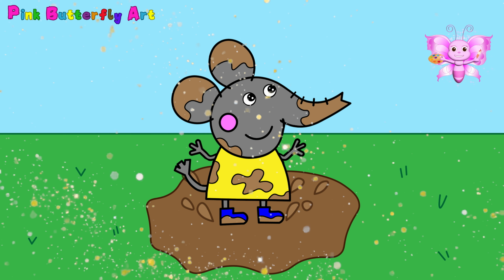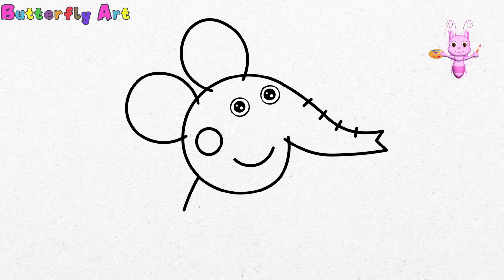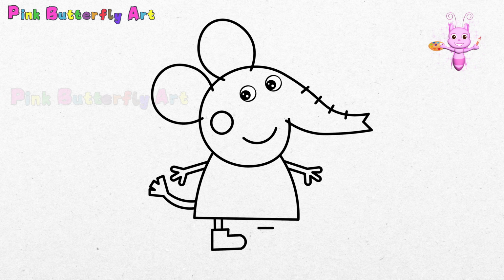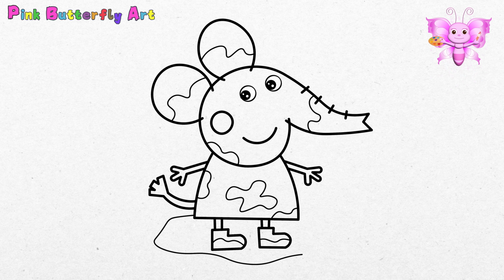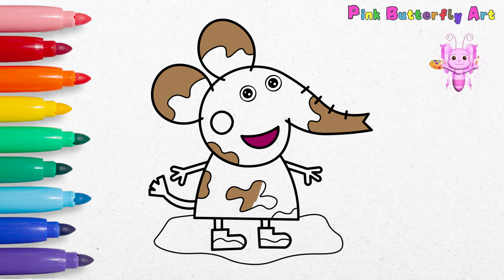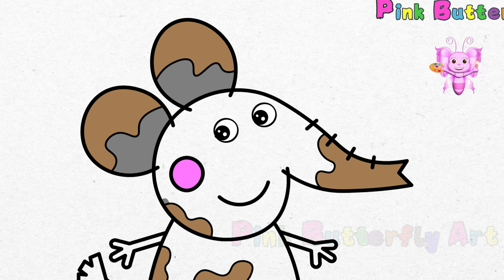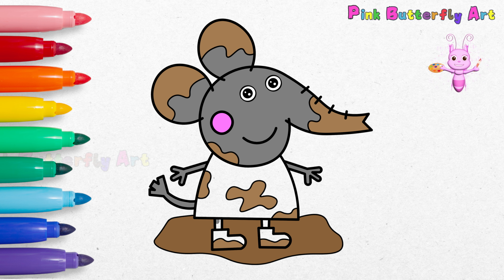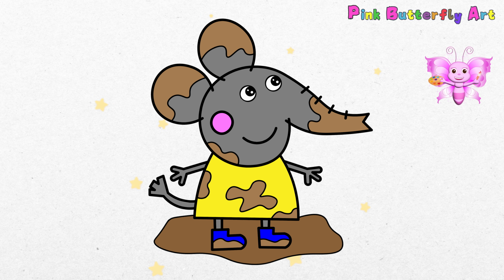How to Draw Emily Elephant in Muddy Puddles | Drawing Animation for Kids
Hello Pinky friends,

Emily Elephant Playing in a Muddy Puddles Drawing and Coloring Animations for Kids Toddlers Preschoolers! 👍⭐ Come and join me, let's do it together!

We sincerely hope you enjoy it!

📌 Grab a copy now of my coloring book and experience the joy of creativity!

📖 Cozy Holidays: Christmas Vibes Coloring Book with Bold and Easy
📖 Sweet Treats: Bold and Easy Coloring Book Yummy Food and Drinks for Adults and Kids
📖 Cute Cat Coloring Book Bold and Easy
📖 Big Simple Easy Coloring Book for Toddlers: Large and Bold Christmas Food and Drinks Designs for Curious and Creative Toddlers Aged 1-3
📖 Big Simple Easy Coloring Book for Toddlers: Adorable, Cute Easy-to-Color Designs for Young Artists Aged 1-3
📖 Big Simple Easy Coloring Book for Toddlers: 45 Pet and Farm Animals that Introduce to Toddlers Aged 1-3
📖 Big Simple Easy Coloring Book for Toddlers: Bold and Large Alphabet, Numbers and Shapes for Ages 1-3
📖 Big Simple Easy Vehicles Coloring Book for Toddlers: Large Cars, Trains, Tractors and Other Things That Go
📖 Big Simple Easy Ocean Animals Coloring Book for Toddlers: Discover the Wonders of the Sea with Cute Animals and Plants